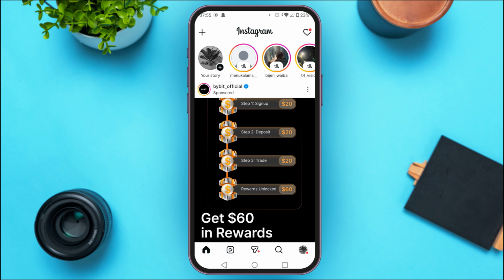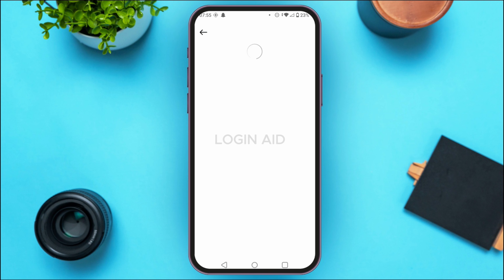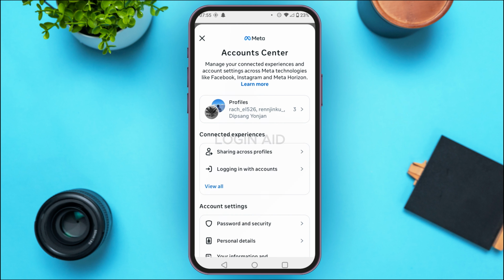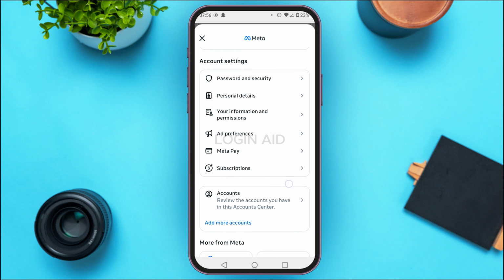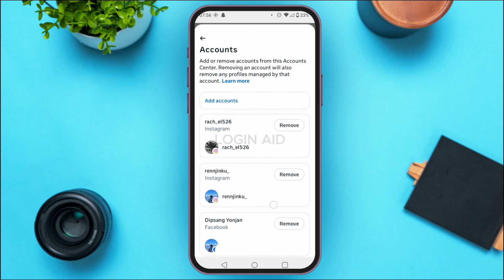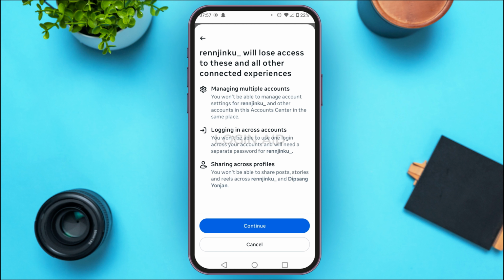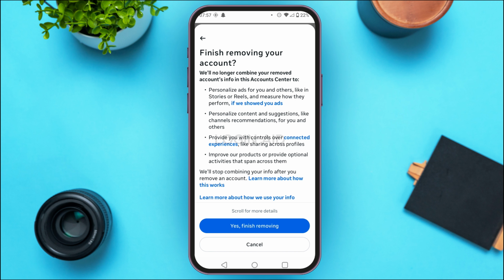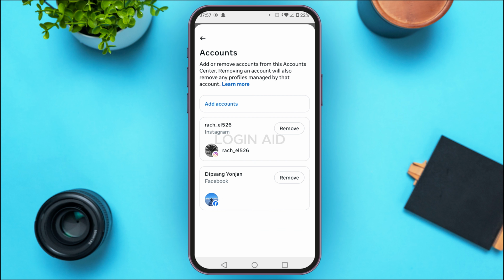How To Remove Sharing Account On Instagram | Disconnect Linked Accounts From Instagram Settings 2026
This tutorial explains how to remove shared, linked, or connected accounts on Instagram using the mobile app. Learn how account sharing works, how to manage login access, and how to fix issues if the remove option isn’t showing.